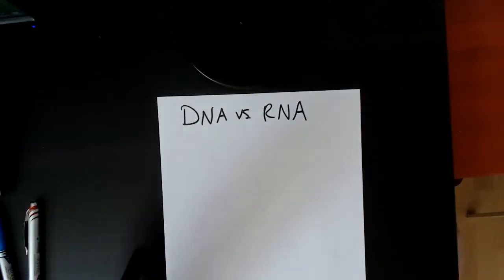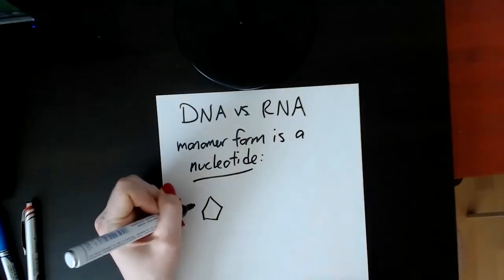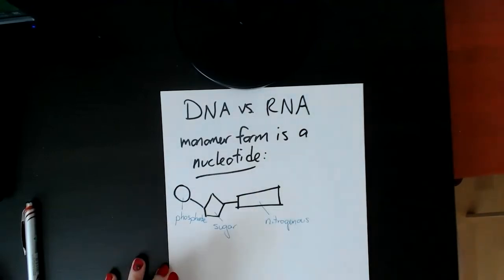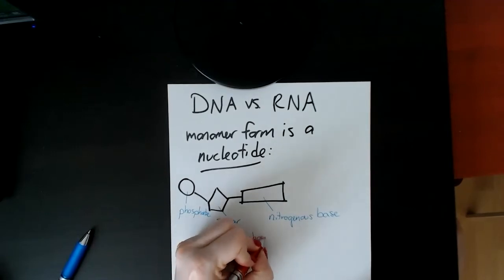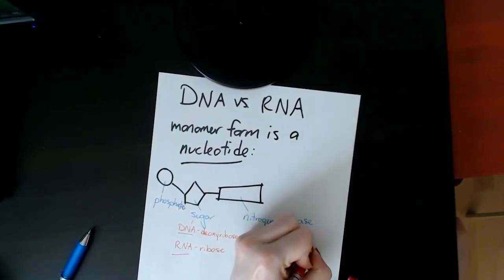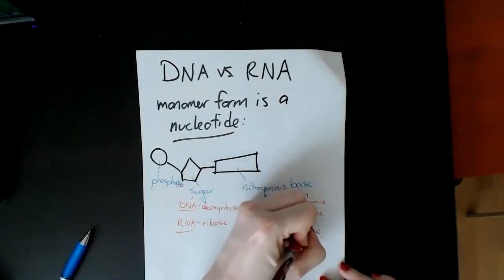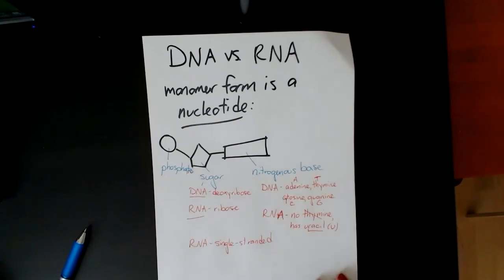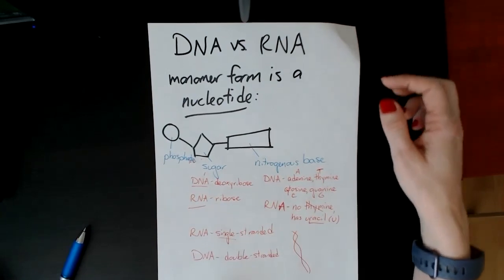Structure of DNA and RNA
Revision for iGCSE Biology